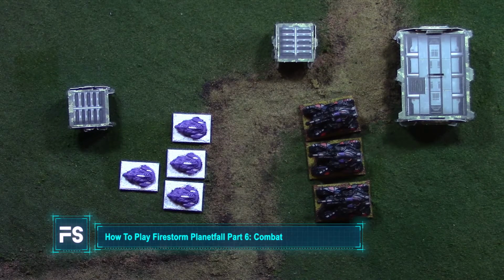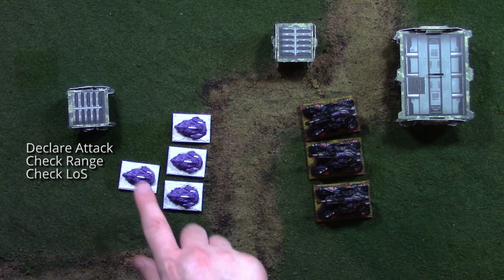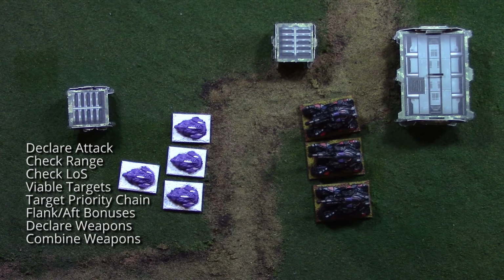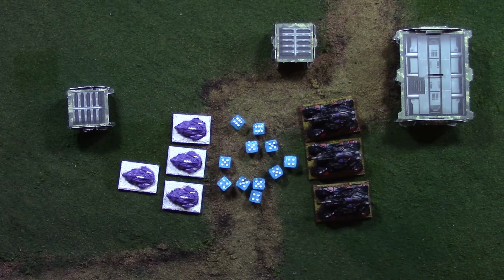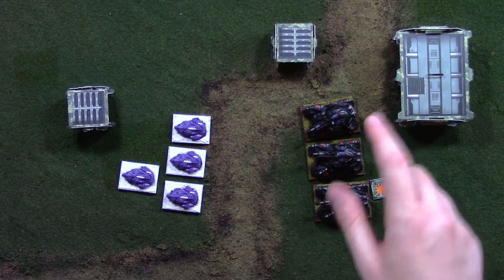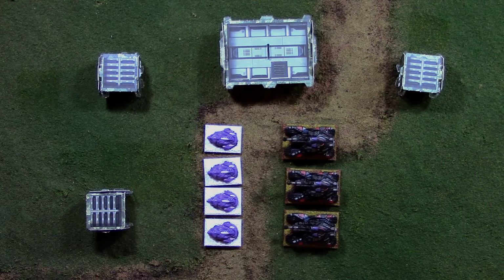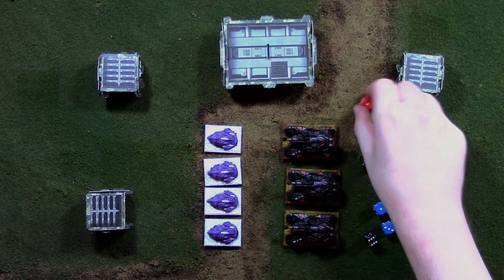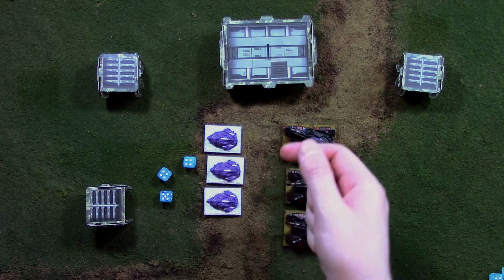How To Play Firestorm Planetfall Pt. 6: Combat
Alex takes a look at combat -- close quarters battle and main ordnance -- in episode 6 of How To Play Firestorm Planetfall. NOTE: Ep. 7, Sky Drops, had several errors that are hard to correct with annotations (because those don't show on mobile devices). So, for now, the series continues with ep. 8, End Phase.

Fleet Signal is a channel dedicated to the Firestorm Armada and Firestorm Planetfall tabletop games, both produced by Spartan Games.